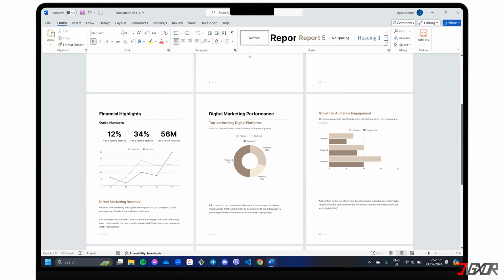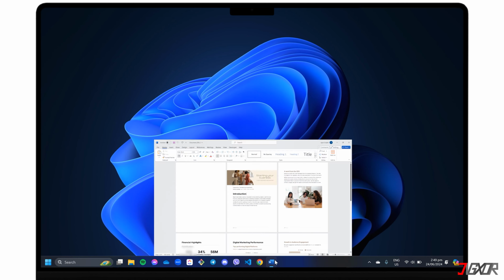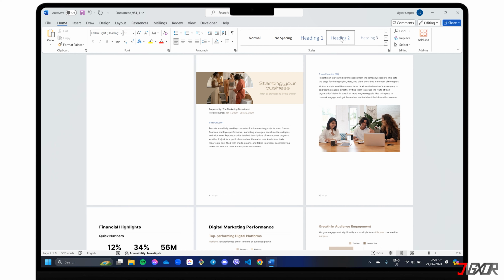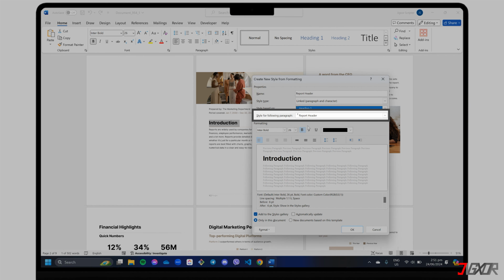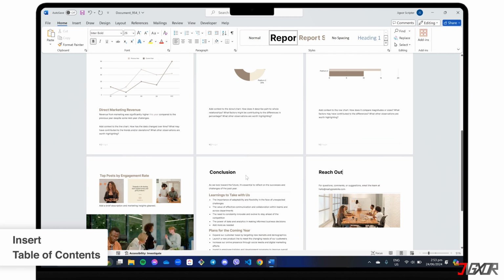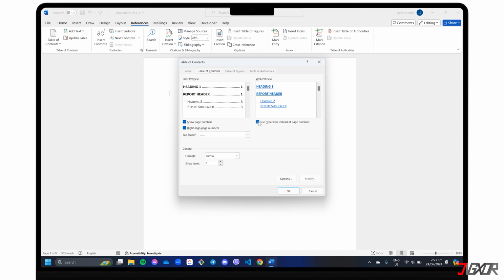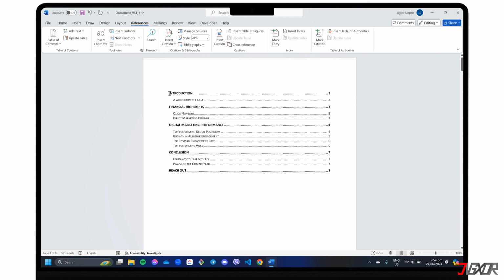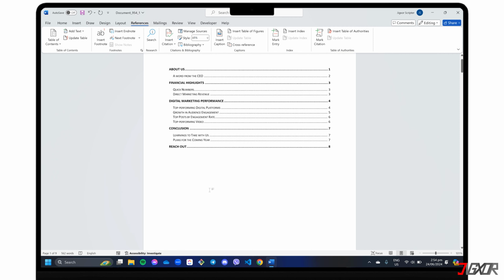How To Make Table Of Contents In Word! [2024]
Hey what’s up Jigxor here! Adding a table of contents to your Word document is like giving your readers a map to navigate your content so they can see at a glance what it covers and easily jump to the sections they need. In this video I will walk you through the step-by-step process of creating a table of contents to make your Word documents more organized. Let’s go! Yours Jigxor

Timestamps:
00:00 | Regular Headings/Subheadings
01:00 | Custom Headings/Subheadings
02:00 | Insert Table of Contents
02:47 | Update Table of Contents

Video: 954